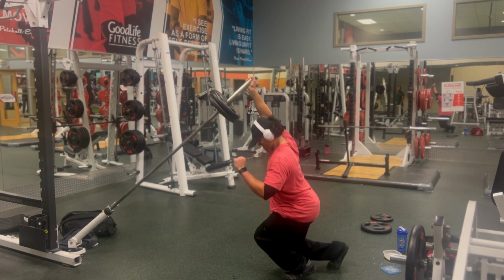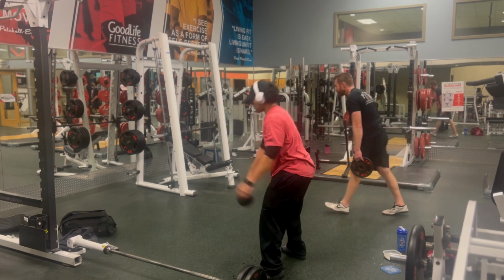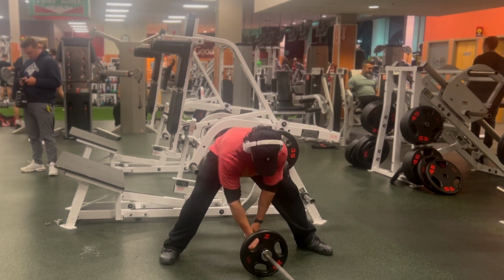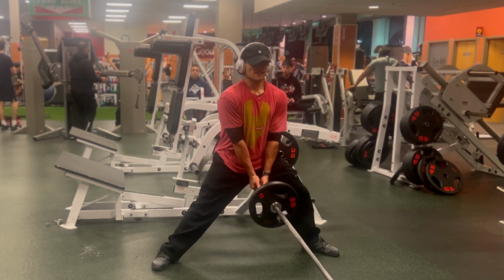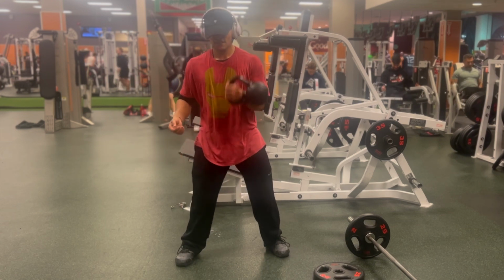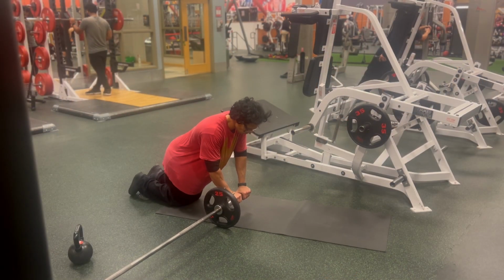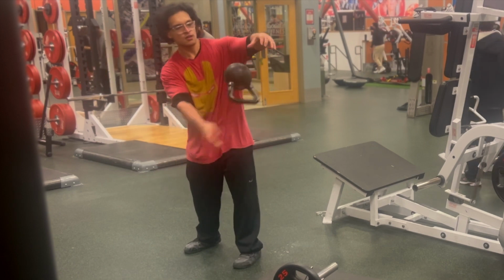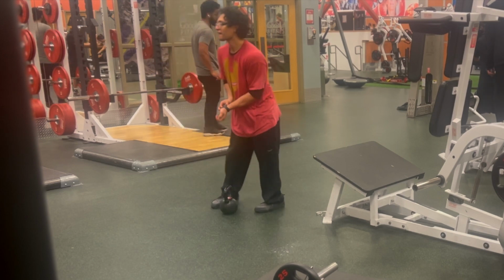Ep. 84 - Movement Training and Core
Timestamps
00:00 Intro
00:37 Snow Posing
01:45 Landmine Staggered Overhead Squats To Alt. KB Swings With Flip
05:35 Landmine Skater Deadlifts
06:44 KB Swing, High Row, Flip Complex
07:35 Landmine Ab Wheels
08:40 Sideways KB Flips